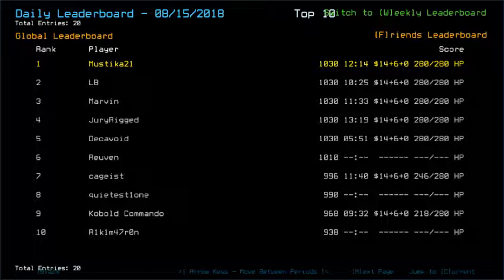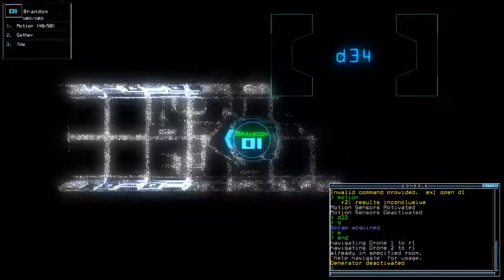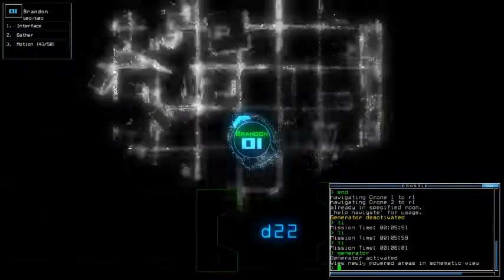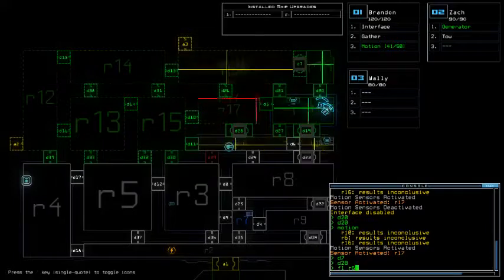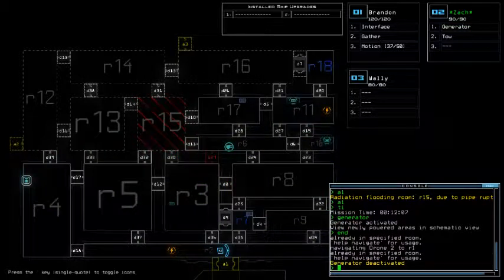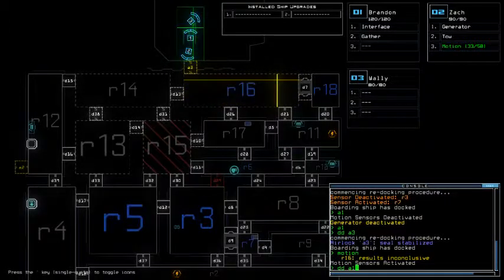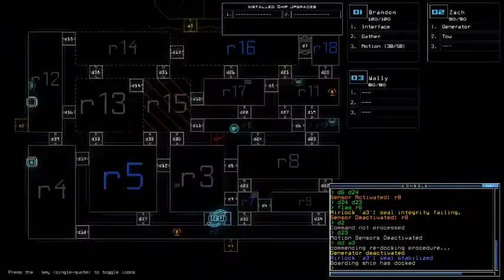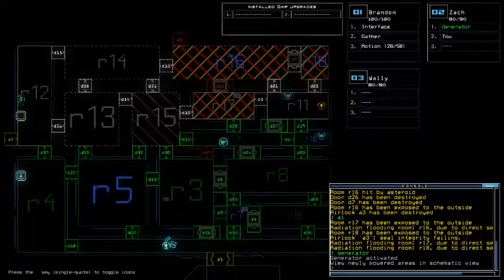Duskers Daily 16 Aug 2018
The actual hell today is dragging the run to oblivion because I thought you could check that one room left without risking much.

Screenshot was from Sept 20th, 2017. 7 days before I officially started recording Duskers Daily, I was still active around other's Duskers Daily videos to comment around and screenshot my result of everyday's challenge (it was done for formality and past issue with certain hackers). This screenshot, on the other hand, was taken after Jill explored a room with Sensor module... only to find out the vent spawned right at the time I entered. Didn't have quick "Destruct" command so instead I used normal one that lasted for 3 seconds. It was too late.
That fire pattern, though. Felt I had to draw that one.